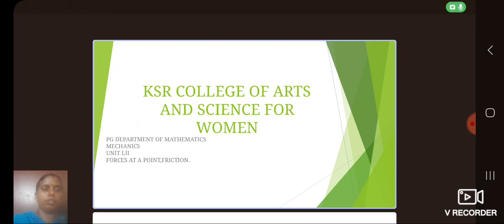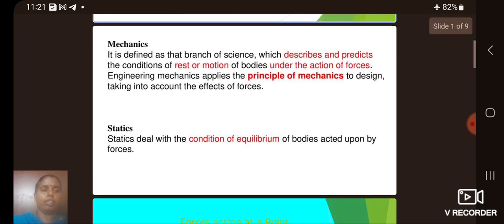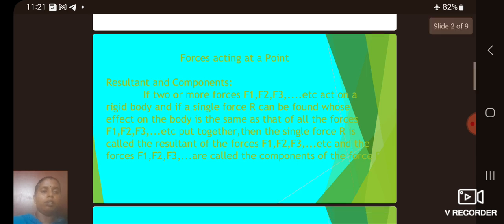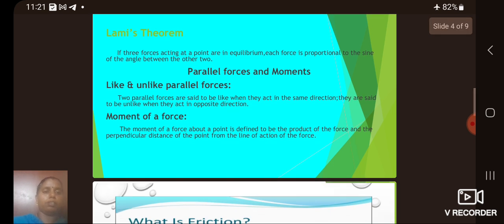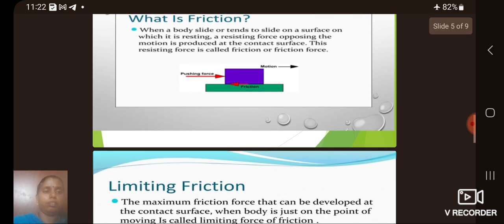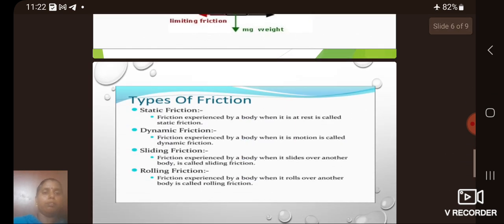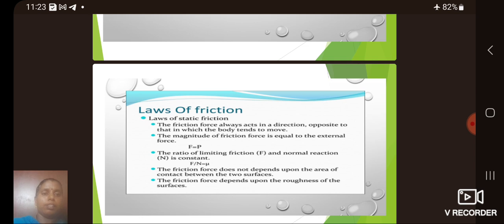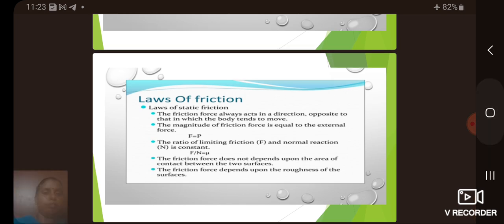LCS : MECHANICS | Mrs. Ramkumari | Mathematics